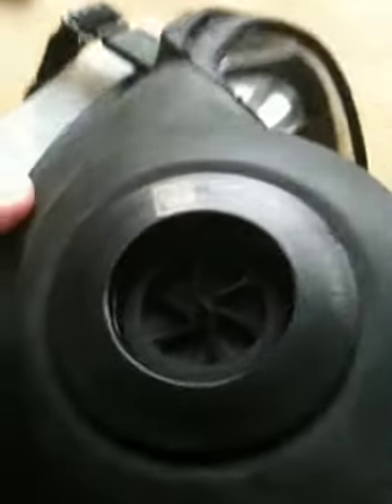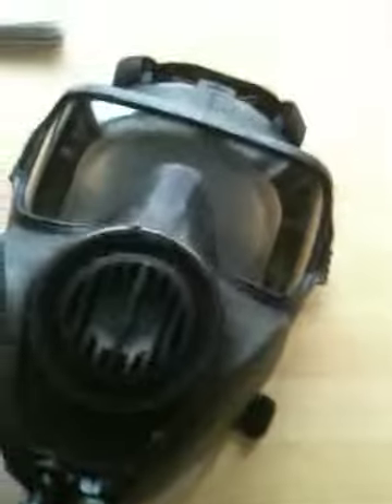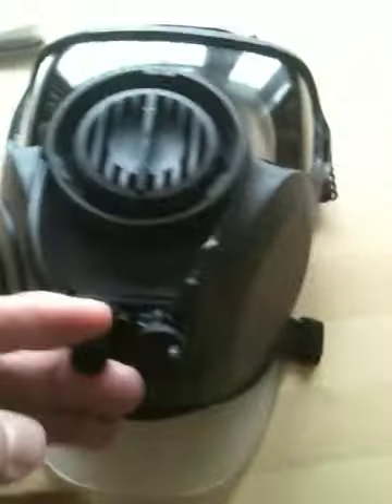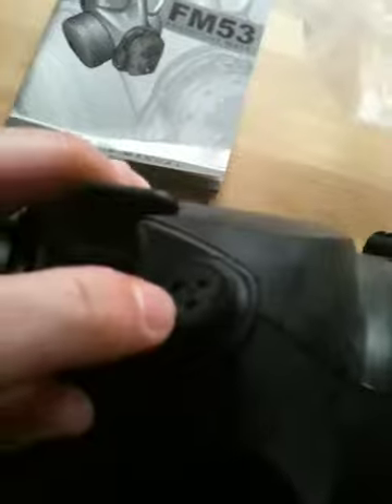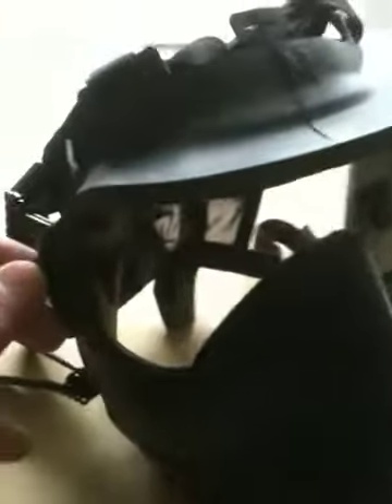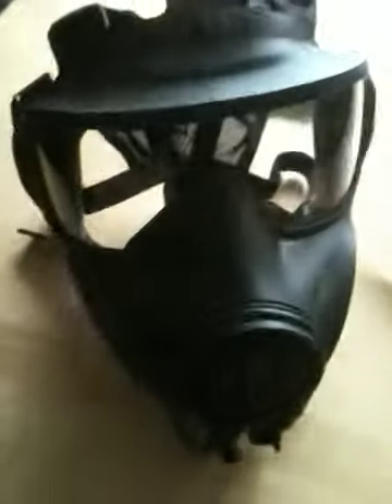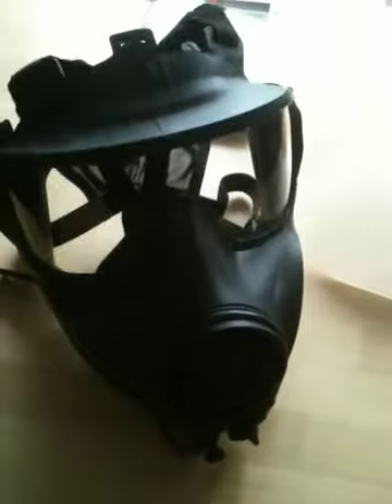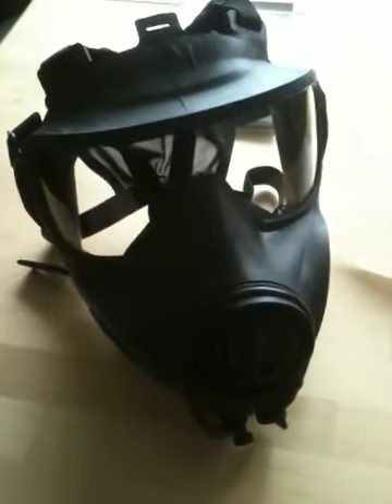FM53 GAS MASK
NEW MASK USED BY SPECIAL FORCES AROUND A GLOBE